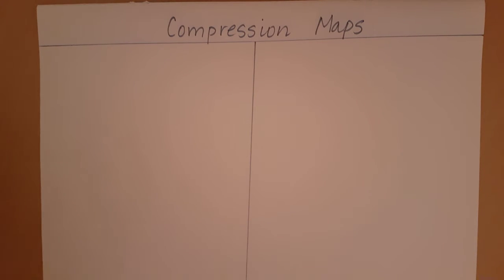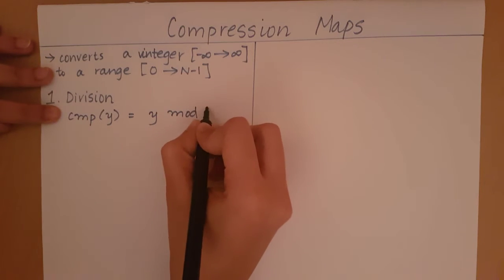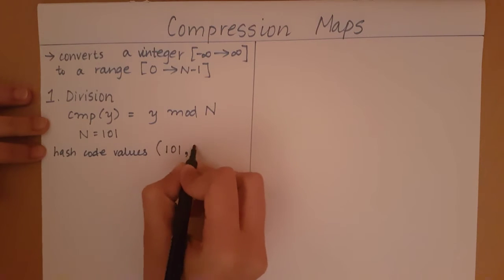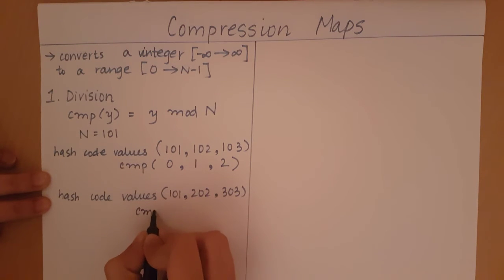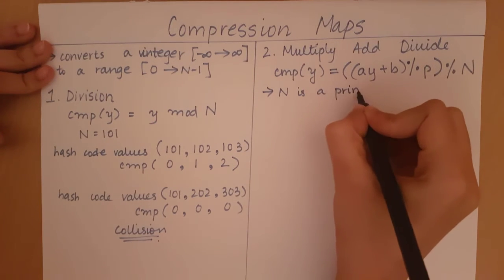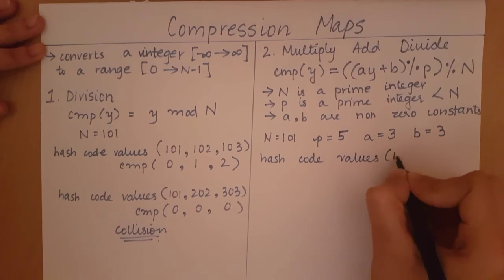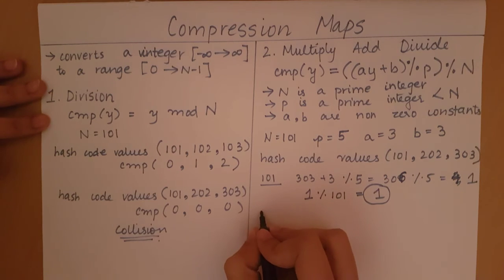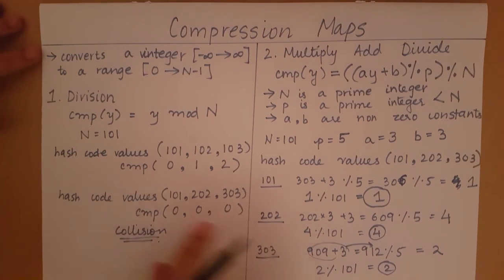Hashing - Compression Map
This video explains the concept of Compression Maps in Hashing.